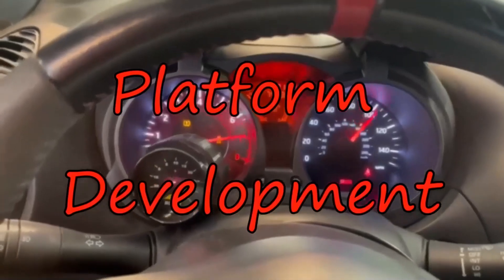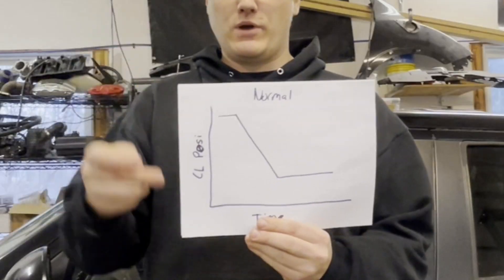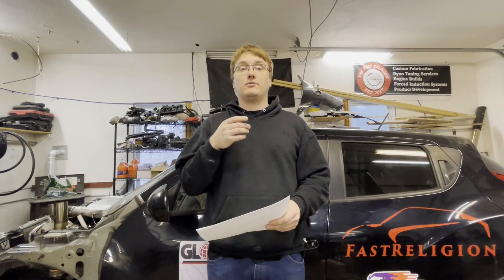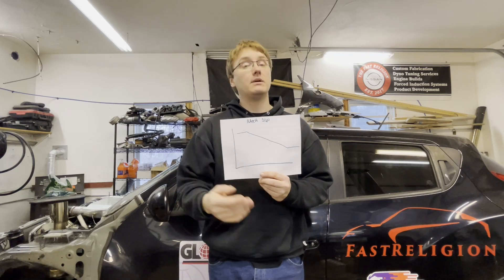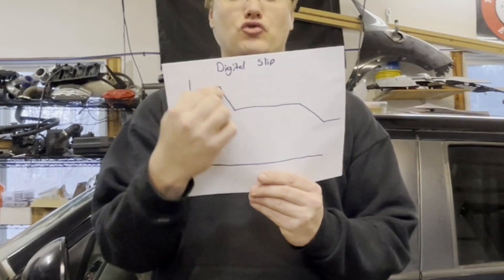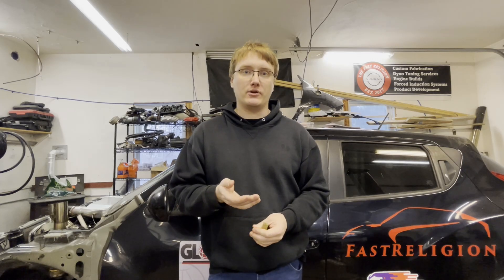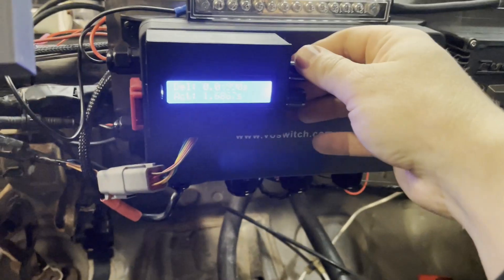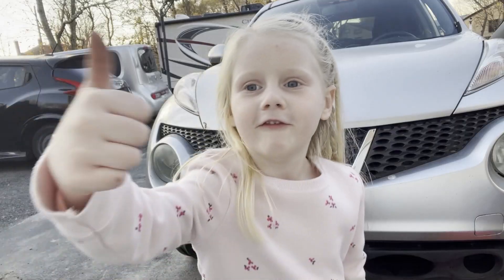What Is a Clutch Slipper? How Does It Work?